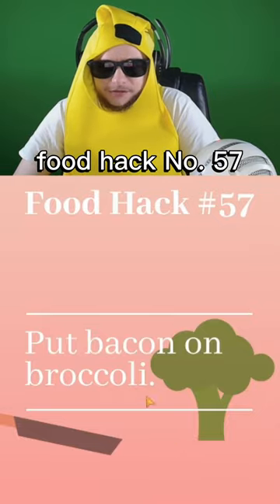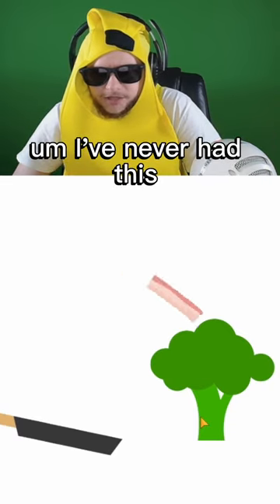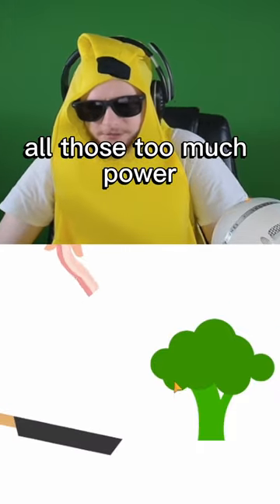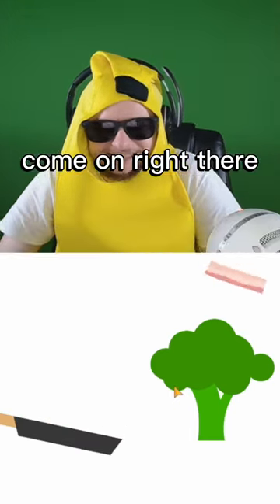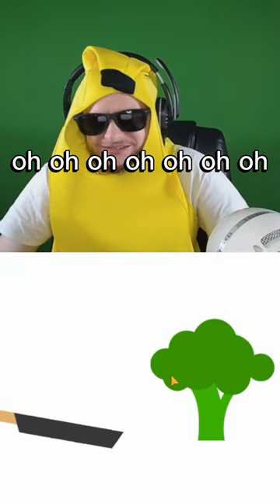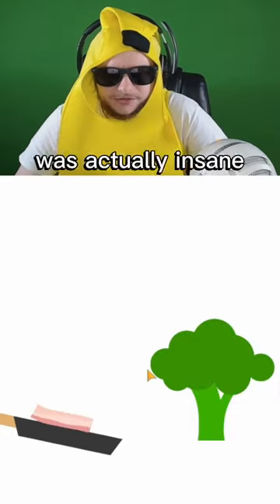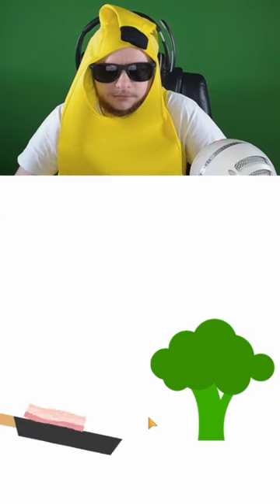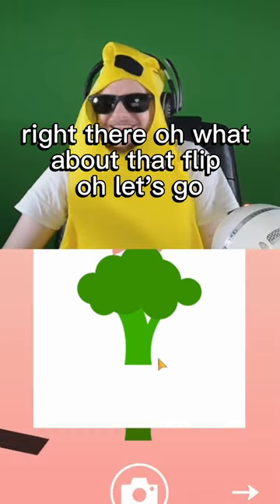Trying to get bacon on broccoli GONE WRONG!!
Trying my best to get this bacon on this piece of broccoli